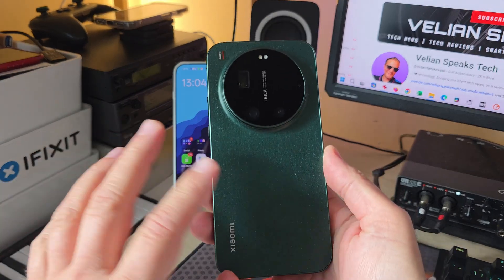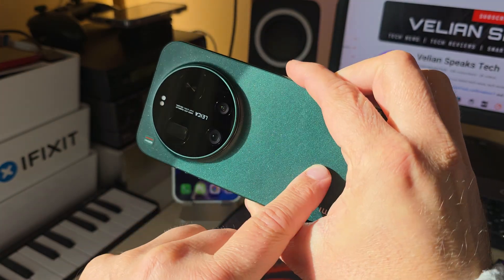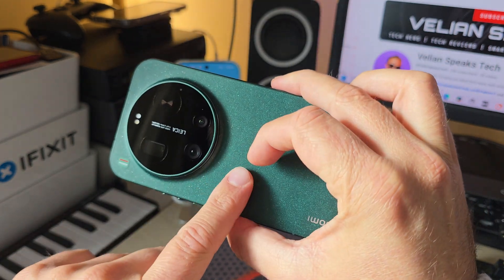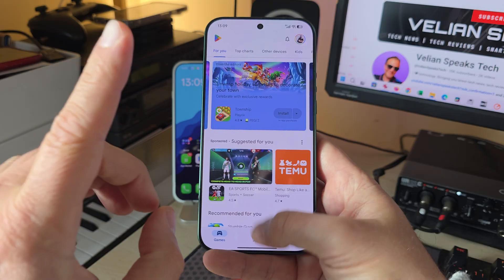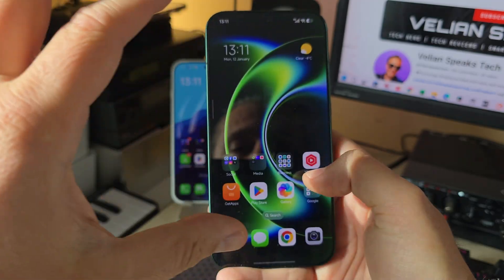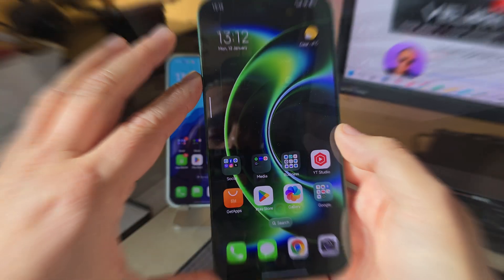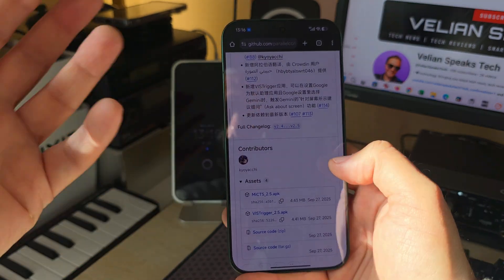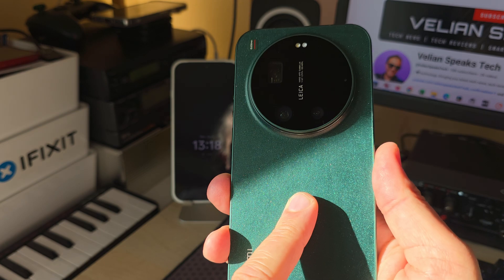Xiaomi 17 Ultra: How To Setup & Globalize